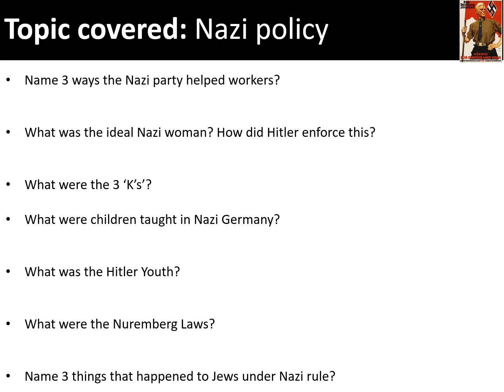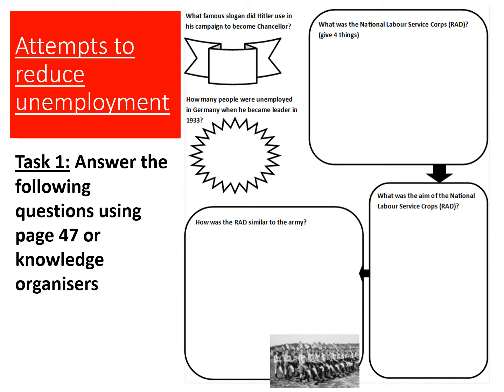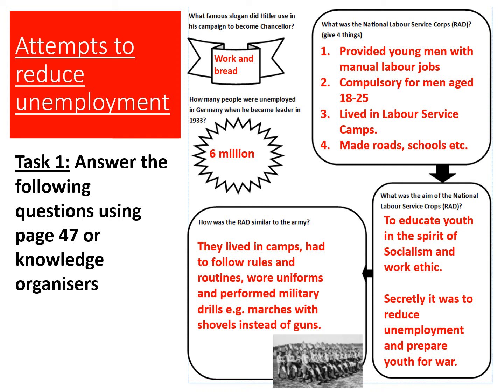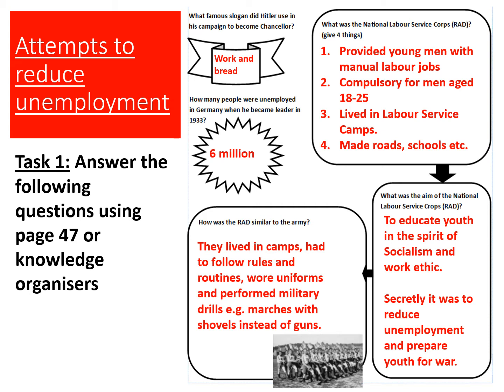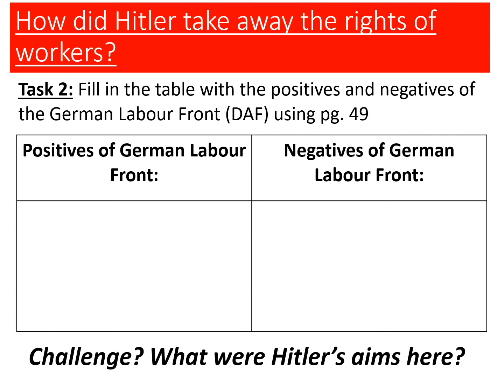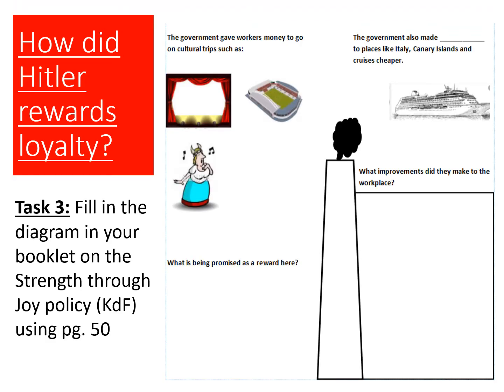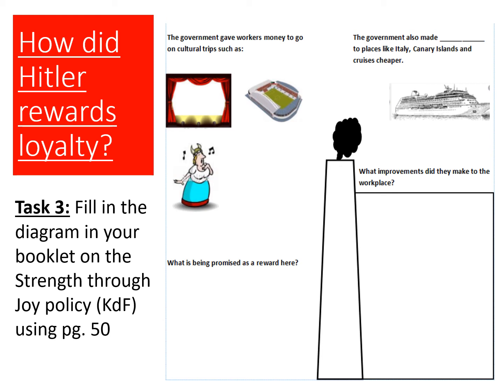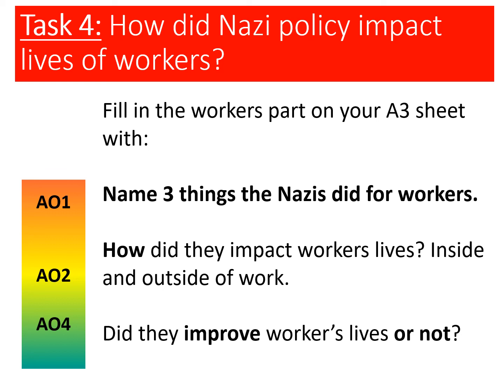Nazi policy for workers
Use this video to help you work through the booklet 'Nazi Policy'. This video looks at policies put in place by the Nazi Party to reduce unemployment and make workers loyal.